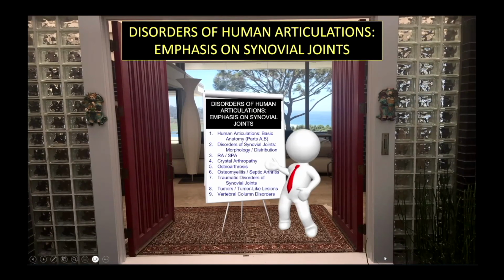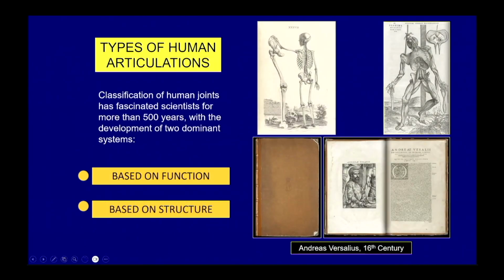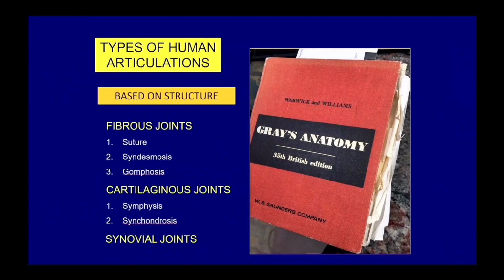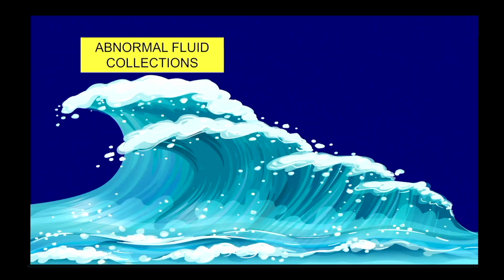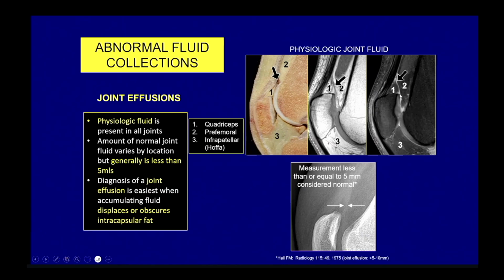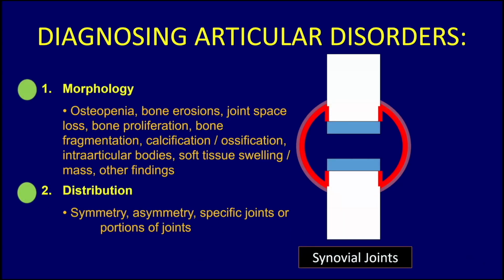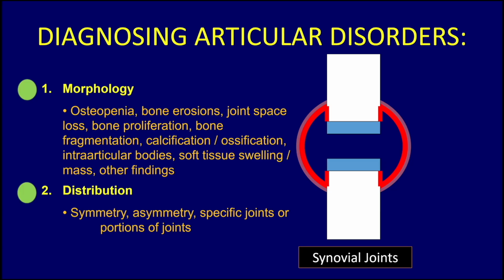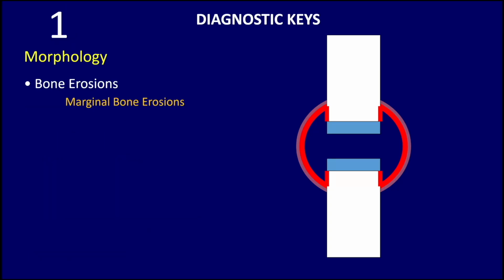Donald L Resnick MD Expert Series: Disorders of Human Articulations with Emphasis on Synovial Joints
Continuing Medical Education (CME) - Radiology Lecture Series
Donald L. Resnick, M.D. Expert Series - Disorders of Human Articulations with Emphasis on Synovial Joints

This CME teaching activity is composed of a series of lectures that address the information that is provided by a variety of imaging methods when applied to the analysis of disease processes of human articulations. The diagnostic approach will include a review of the key anatomic features of each articulation and the basic morphology of the many disorders that affect joints and surrounding tissues. Throughout, whenever possible, close anatomic -pathologic-imaging correlation will be provided to explain the imaging features characteristic of these processes.

TARGET AUDIENCE
The target audience includes practicing radiologists and radiology residents and fellows, orthopaedic surgeons and their residents and fellows, rheumatologists and their trainees, sports medicine physicians, and any other physicians or trainees involved in the analysis or treatment of articular disorders, especially those involving synovium-lined joints.

Donald L. Resnick, M.D.